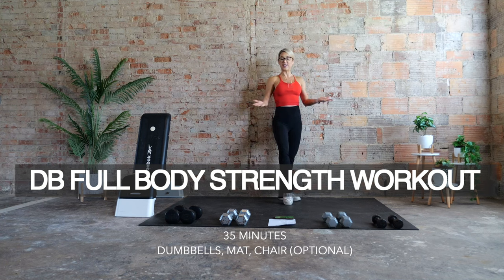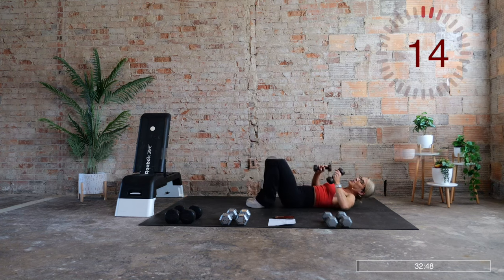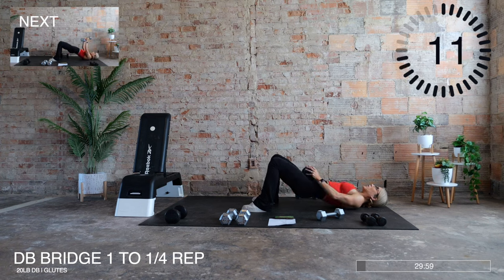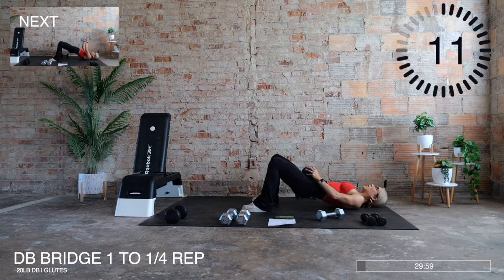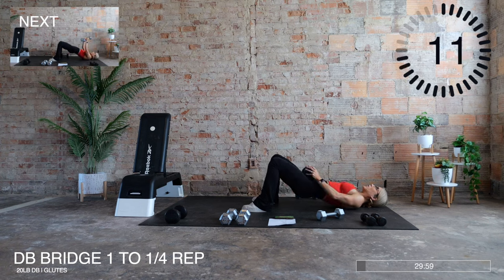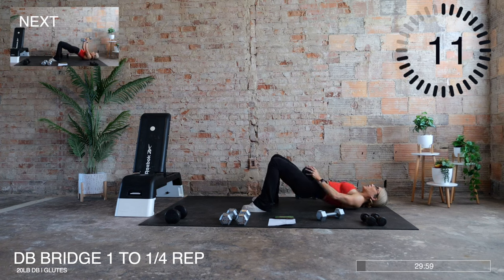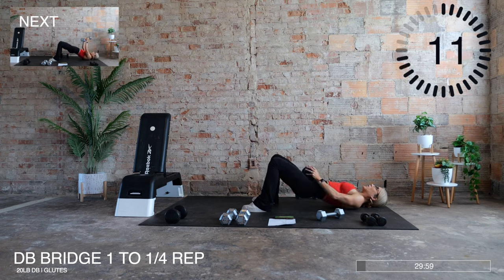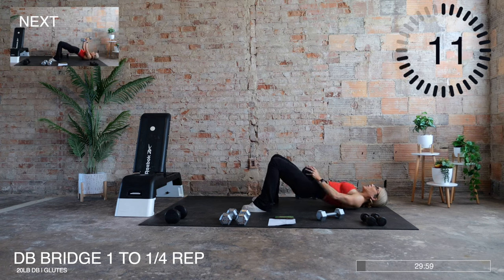35 Minute Full Body Dumbbell At Home Strength Workout | Supersets | No Jumping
Grab dumbbells, a mat, and an optional chair for this 35 Minute Full Body Strength Workout. I also recommend having hydration around as well. We only use the chair to help stabilize during a few exercises. If you do not have a chair, do the exact same exercise without one. For resistance reference I have a pair of 20lb, 15lb, 10lb, and 5lb dumbbells. Keep in mind that you and I are different, so you may need to go heavier than me to feel challenged OR you may need to go lighter than me in order to keep good form..so find a resistance selection that feels challenging for you while maintaining really great form!
We will perform strength supersets during today's workout. We perform each superset twice. During the first round we will perform the first exercise for 60 seconds and the second exercise for 45 seconds. During round two, we shave off a little time and perform the first exercise for 45 seconds and the second exercise for 30 seconds. Recovery between rounds and each superset is 15 seconds.
This one is quite fatiguing. If needed, drop your weight during the exercise to something lighter or take it to BW only. You can also rest/pause during the set or physically hit the pause button if needed as well. 😀 So meet me on your mat with and let’s get to work!

Skip to 3:000 to begin
Workout time: Approx 35:00

The Workout
Rd 1 60 sec/ 45 sec/ 15 sec recovery
Rd 2 45 sec/ 30 sec/ 15 sec recovery

DB Deadbugs
DB Double Crunch
DB Bridge
DB Chest Fly
DB Kneel to Press, L
DB Swing Lunge, L
(repeat right)
DB Pronated Row
DB Poliquin Lateral Raise
DB Single Leg RDL, L
DB reverse lunge, L
(repeat right)
DB Neutral Grip Row, L
DB Lateral Lunge/ Upright Row, L
(repeat right)
DB 8 Way Raise
DB Lu Raise with Tricep Extension
Burnout